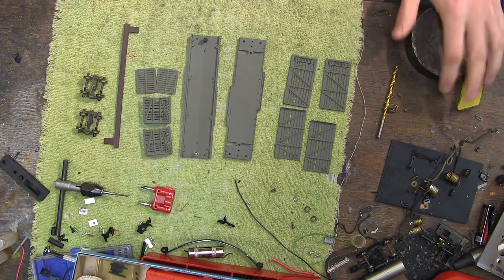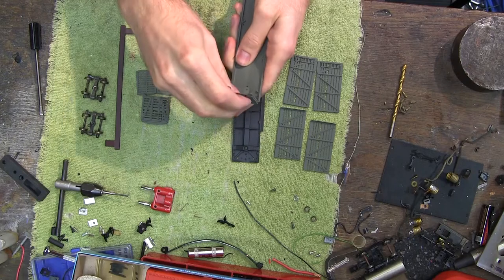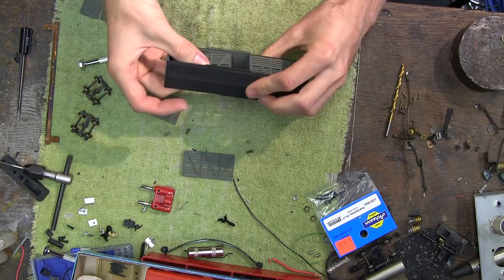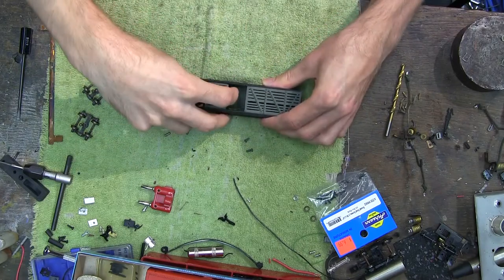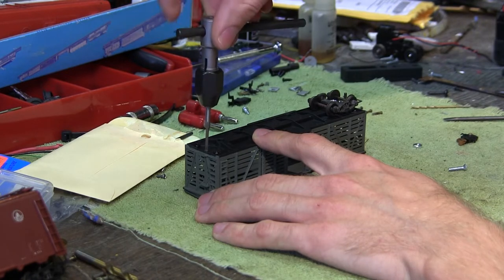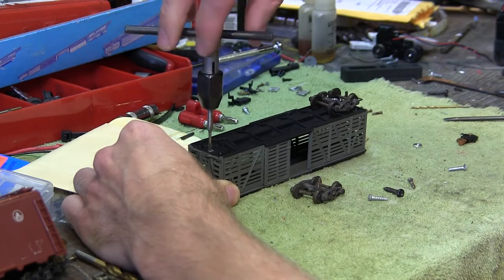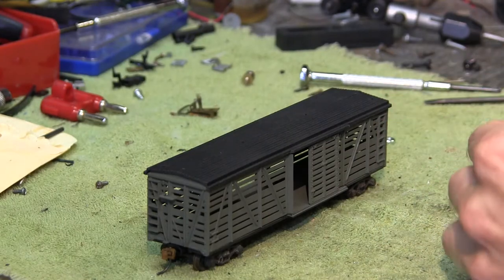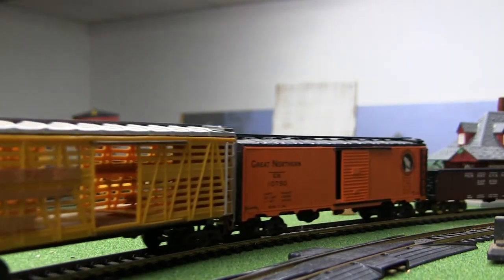(Re)Building A Metal Freight Car Kit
Here's a brief explanation of how I assemble a vintage metal car kit that I painted a while ago. I turn it into a conversion car to run between Kadee couplers and Mantua loop style.